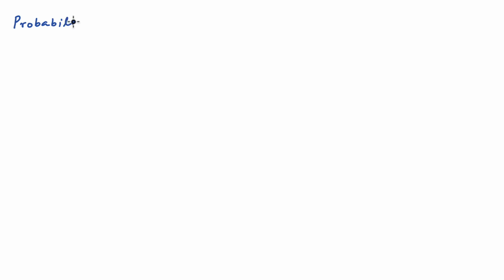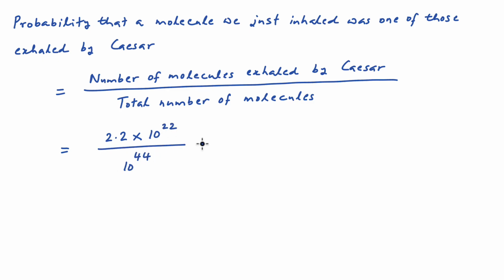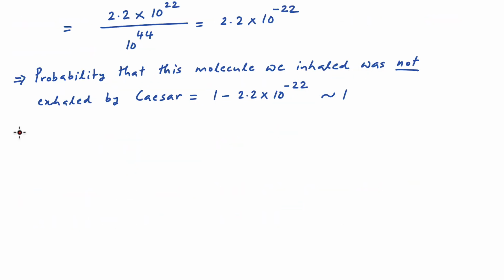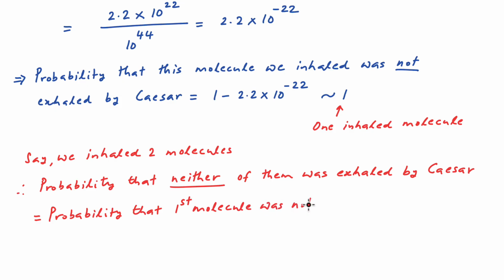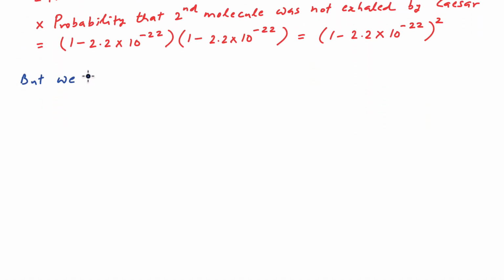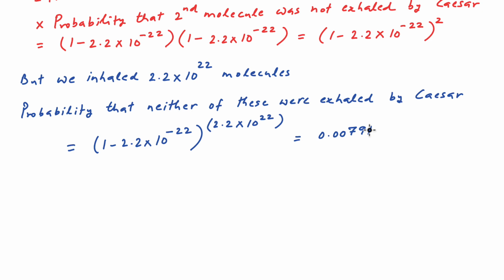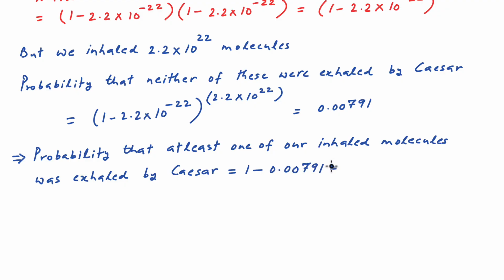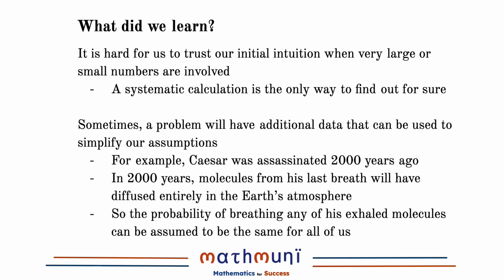Calculate the probability that you just inhaled Caesar's last breath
Julius Caesar was assassinated about 2000 years ago. What are the chances that you just inhaled a molecule which Caesar exhaled in his dying breath? Assume that (a) After more than 2000 years, the exhaled molecules are uniformly spread about the world and the majority of them are still free in the atmosphere (b) There are 10^44 molecules of air in the world, and (c)
Every breath of inhalation and exhalation is 1/30th of a mole. 1 mole = 6 X 1023 molecules, so every breath has 2.2 X 10^22 molecules.